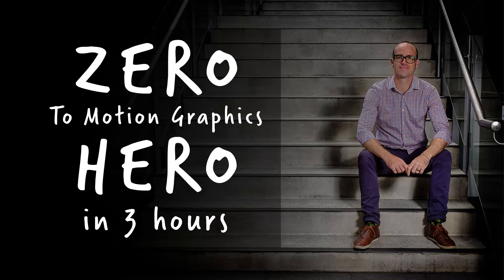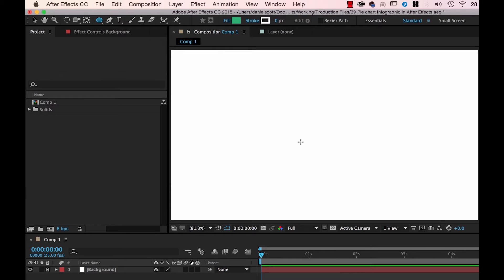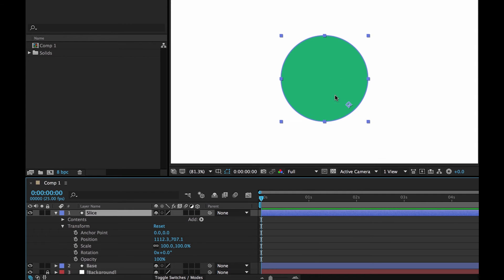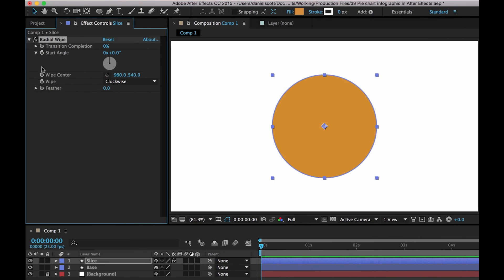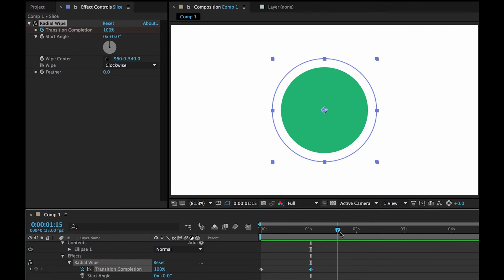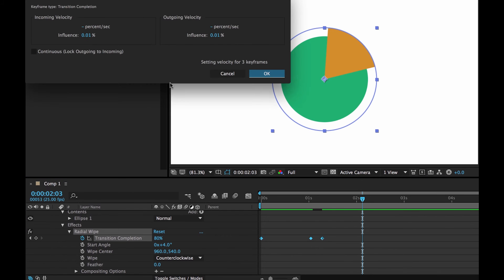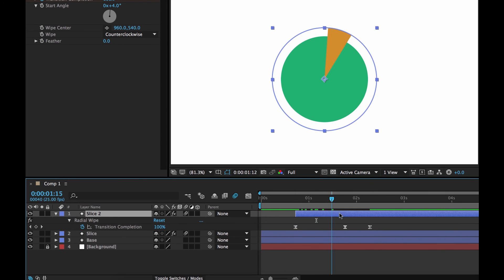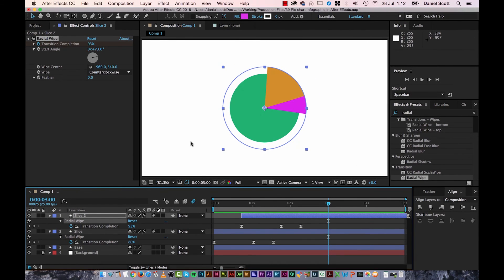39/51 | Pie chart infographic in Adobe After Effects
In this free tutorial, I'll teach you how to create an Infographic Pie Chart using Adobe After Effects.

Come check it out and learn some awesome Adobe After Effects skills to upgrade your resumé!